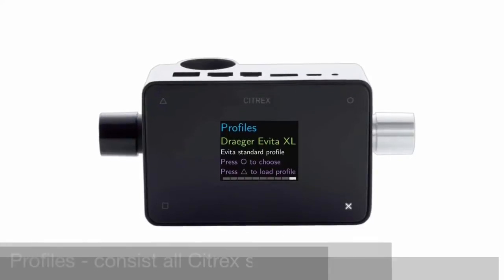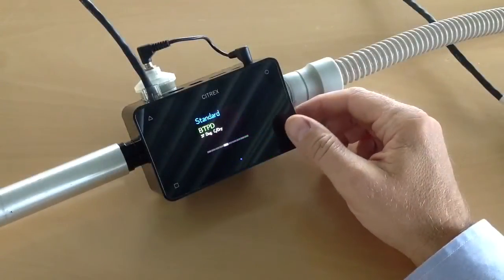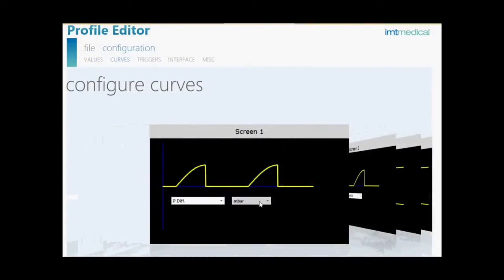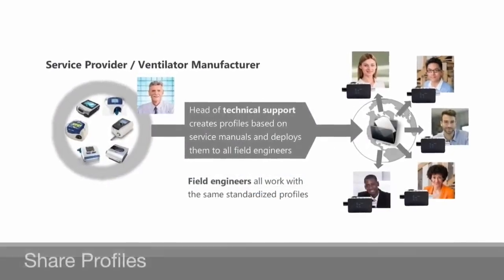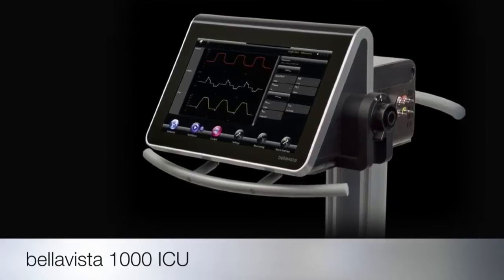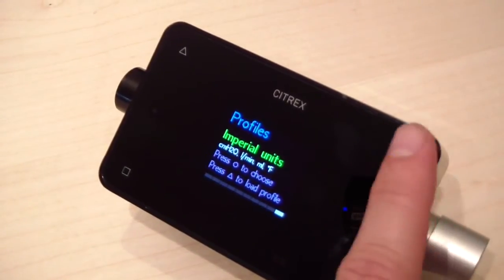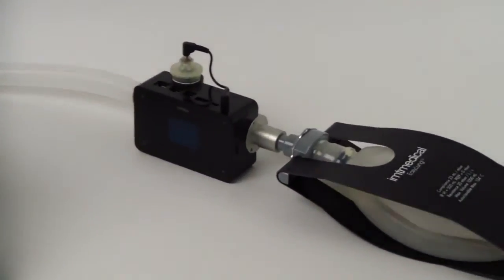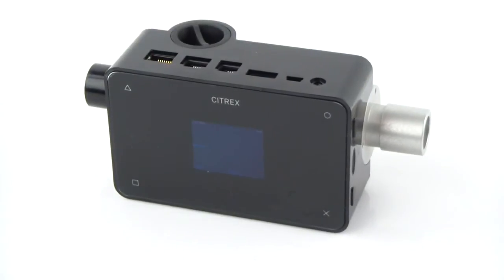Working with Citrex Profiles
CITREX is one of the most versatile flow-, volume- and pressure-measurement devices with a wide field of use in medical device testing, calibration and industrial applications.

Engineers and technicians use CITREX for a variety of measurements and calibrations and find it convenient to quickly load their pre-defined setup profiles prior to each measurement Task.

Using profiles has obvious advantages:
Safety Never accidentally calibrate with the wrong settings (e.g. gas standard!)
Speed Be ready for a routine measurement within seconds
Versatility Store the settings which work best for any given task
Flexibility Start with a profile and fine-tune the settings as needed
Standardization Use the same profiles across your organization